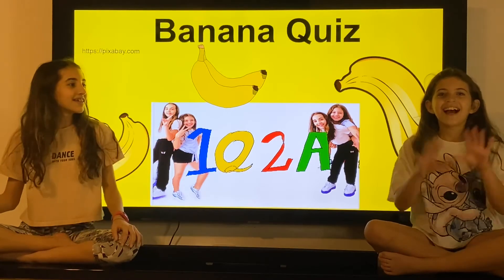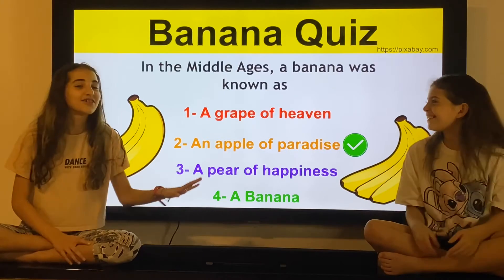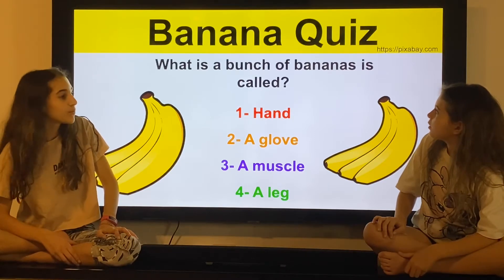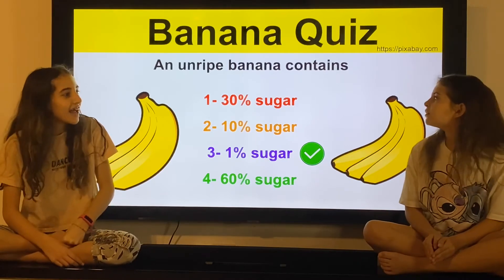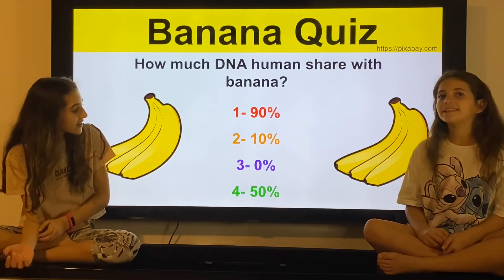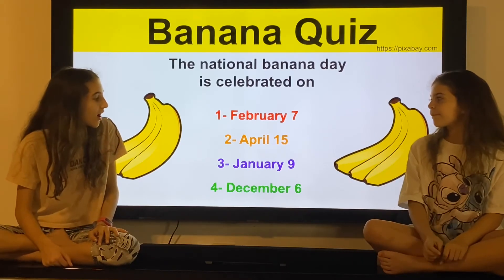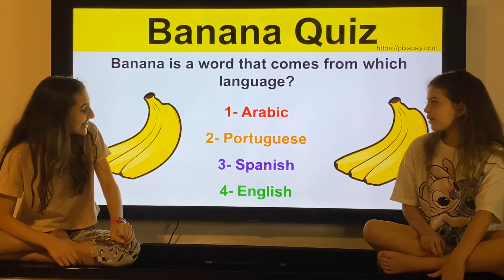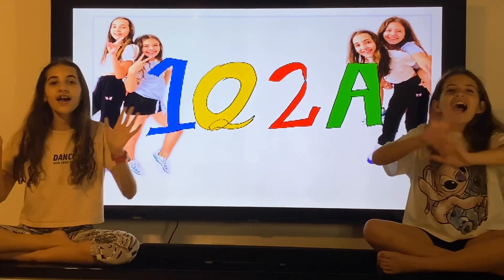Do we really share 50% DNA with bananas? Banana Quiz!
You love banana? Play with us!